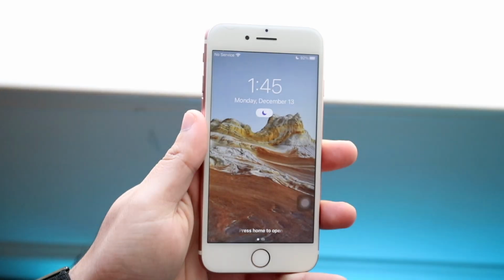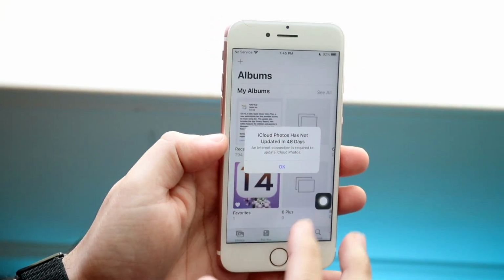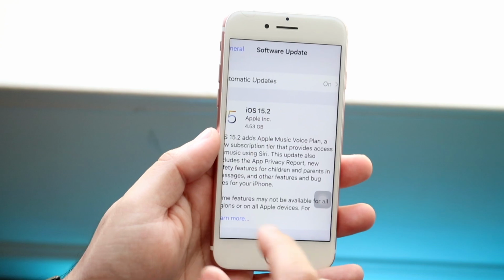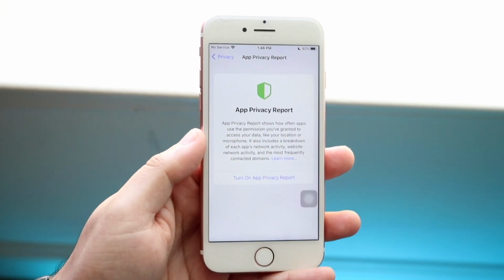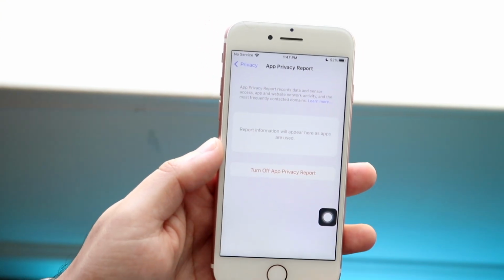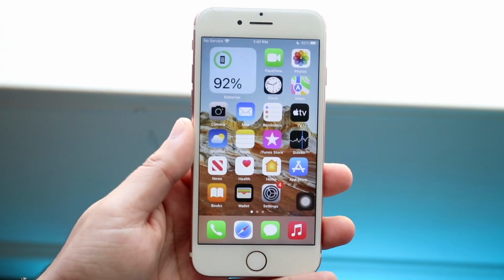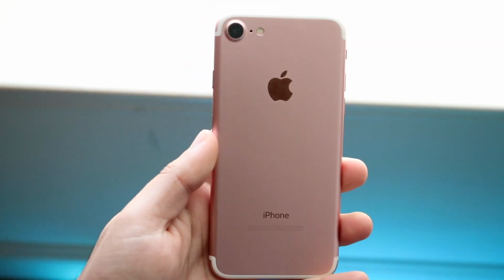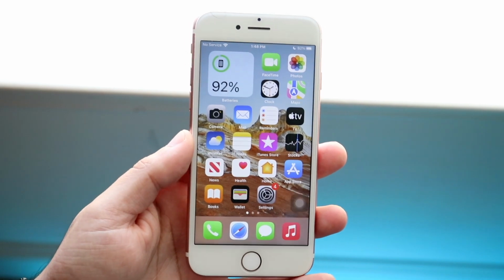iOS 15.2 On iPhone 7! (Review)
The iOS 15.2 On iPhone 7! (Review)